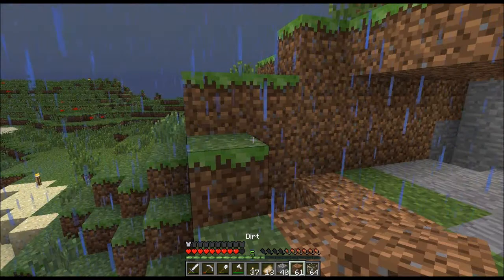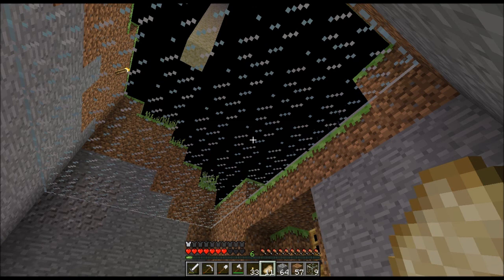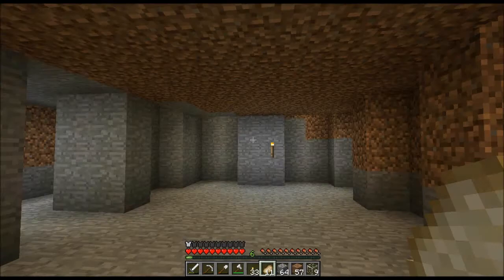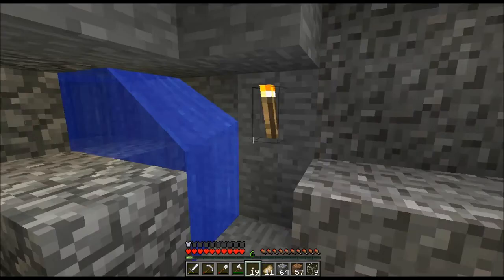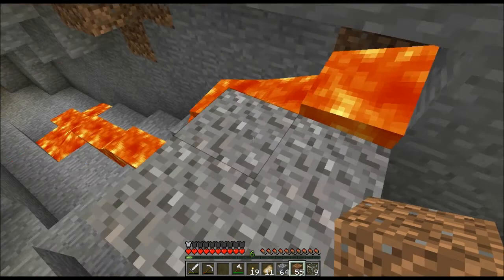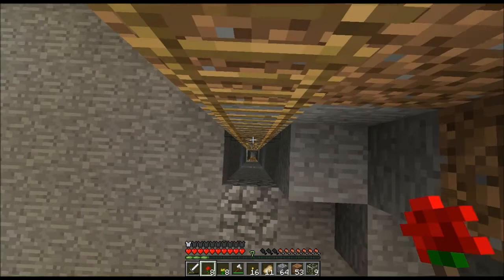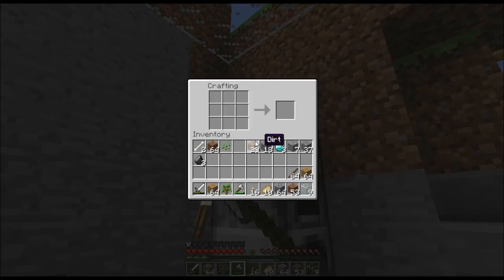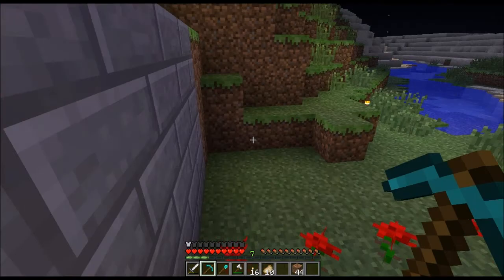Minecraft: Race to the Enderdragon! Episode 3 with Greg, Jeff and Dave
Wow this took a while to get out. Thats what she said. Enjoy!